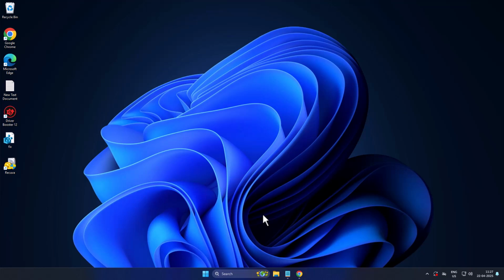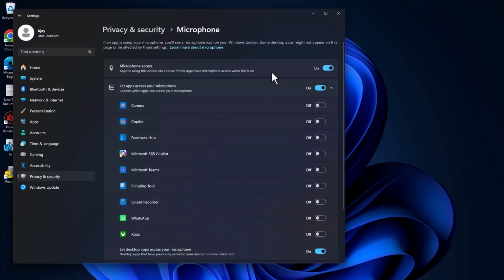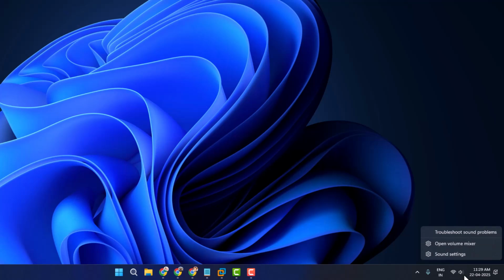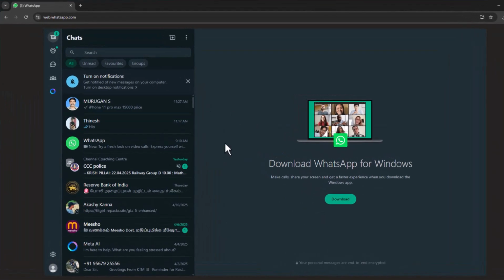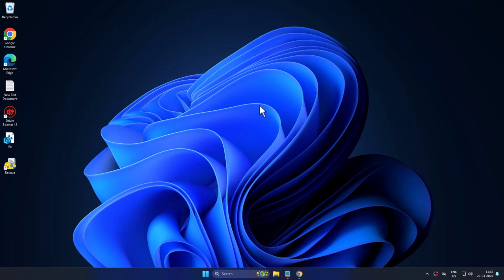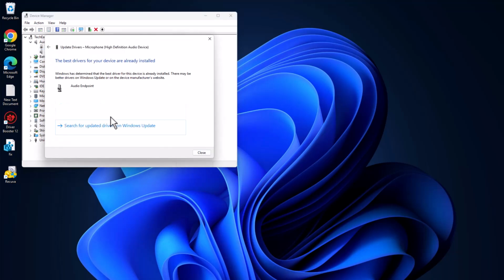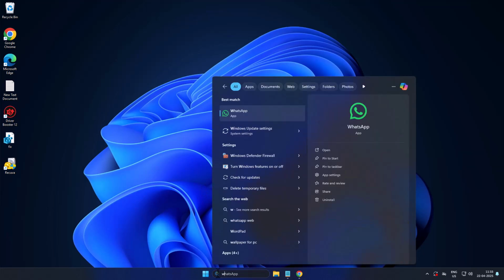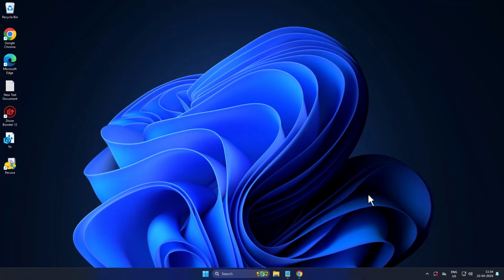How to Fix Whatsapp Microphone Not Working on Windows 10/11 (2025)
Learn how to quickly fix WhatsApp microphone not working on Windows 10/11 in 2025. This guide covers privacy settings, driver updates, and app permissions to restore your audio in minutes.

00:00 Intro
00:08 Method 1
00:43 Method 2
01:03 Method 3 (for WhatsApp Web)
01:25 Method 4
02:07 Method 5